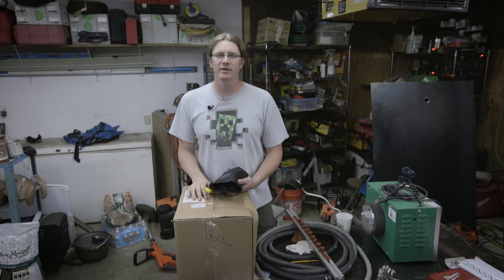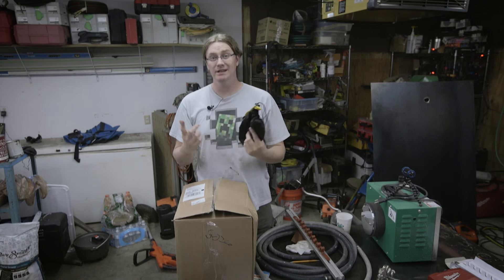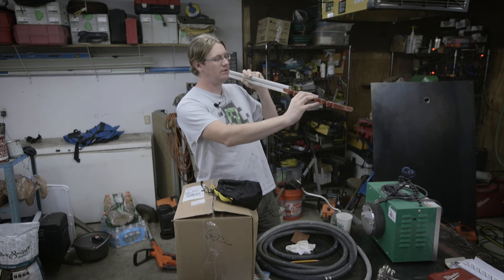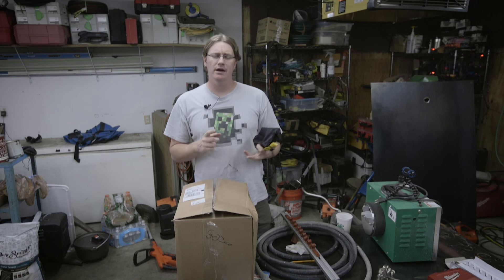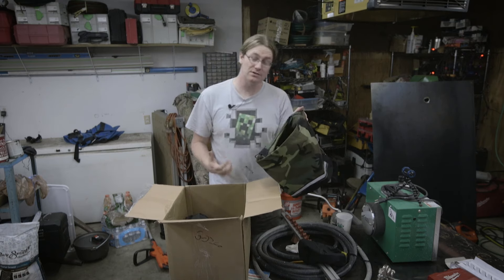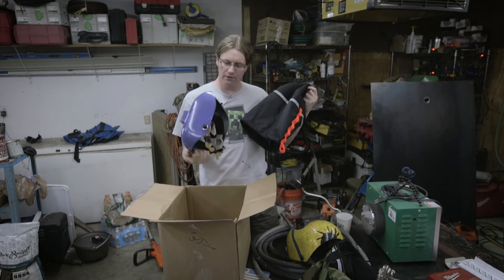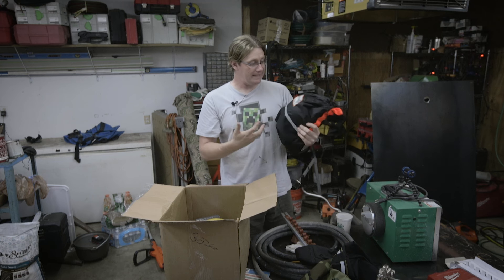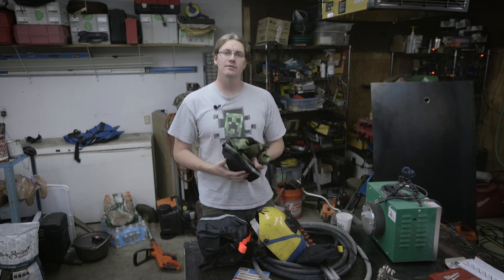Calavera Tool Works Hood Bags